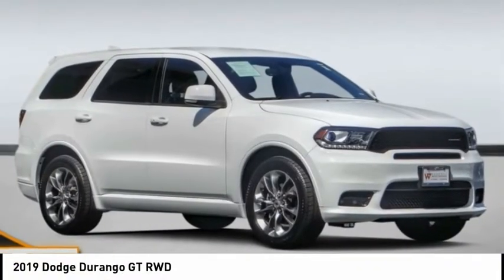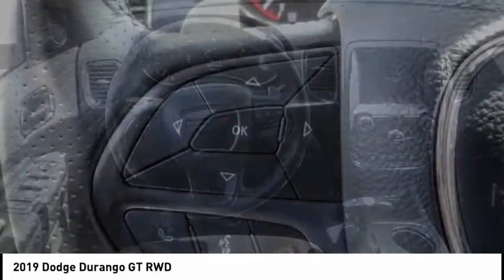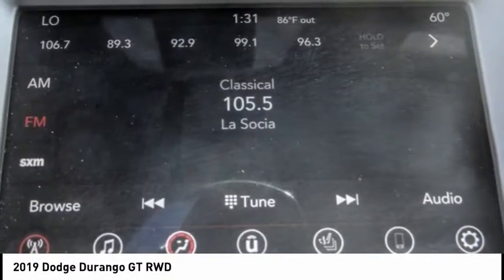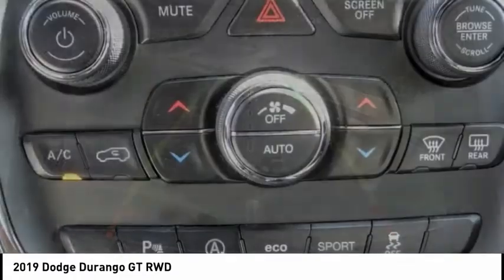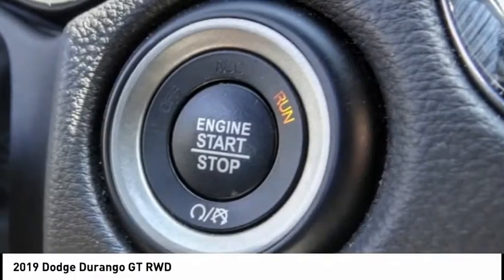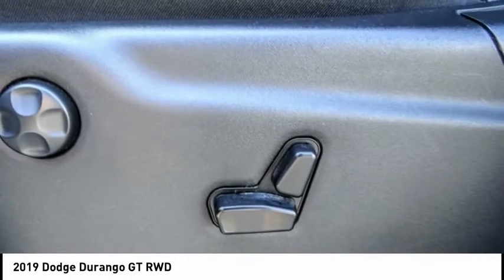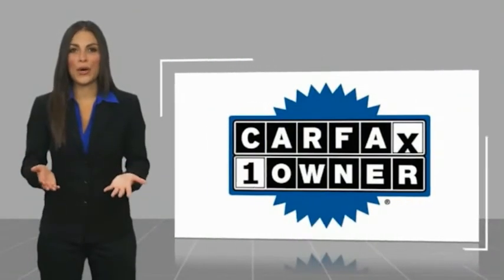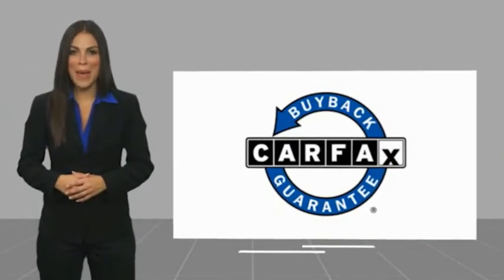2019 Dodge Durango RA6744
2019 Dodge Durango GT RWD

1271 S. Auto Center Dr.

2019 Dodge Durango White Knuckle Clearcoat 8-Speed Automatic 3.6L V6 24V VVT ***BLUETOOTH WIRELESS / HANDS FREE***, ***BACK UP CAMERA***, *** 3RD ROW SEATS***, LEATHER , Apple Car Play & Android Auto, 115V Auxiliary Power Outlet, Auto-Dimming Exterior Driver Mirror, Bright Cargo Area Scuff Pads, Bright Front Door Sill Scuff Pads, Dual Remote USB Port - Charge Only, Exterior Mirrors w/Memory, Exterior Mirrors w/Supplemental Signals, Heated Front Seats, Heated Second Row Seats, Heated Steering Wheel, Power 6x9 Multi-Function Foldaway Mirrors, Power 8-Way Driver Memory 6-Way Passenger Seats, Power Driver/Passenger 4-Way Lumbar Adjust, Power Liftgate, Quick Order Package 2BE GT Plus, Radio/Driver Seat/Mirrors Memory, Remote Start System, Security Alarm, Sun Visors w/Illuminated Vanity Mirrors, Universal Garage Door Opener. 19/26 City/Highway MPG CARFAX One-Owner. Clean CARFAX. This Vehicle is Located at: Russell Westbrook Hyundai of Anaheim, 1271 S Auto Center Dr, Anaheim, CA 92806. Dealer Installed accessories are optional and may be purchased for an additional charge.All prices subject to government fees and taxes, any finance charges, any dealer document preparation charge, and any emission testing charge.While we make every effort to ensure the data listed here is correct, there may be instances where some of the factory rebates, incentives, options or vehicle features may be listed incorrectly as we get data from multiple data sources. PLEASE MAKE SURE to confirm the details of this vehicle (such as what factory rebates you may or may not qualify for) with the dealer to ensure its accuracy. Dealer cannot be held liable for data that is listed incorrectly.